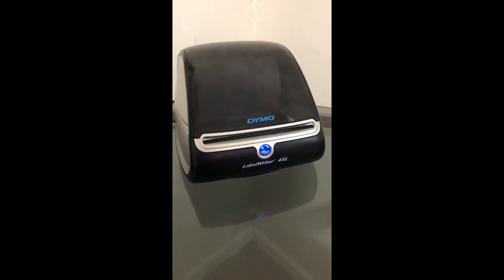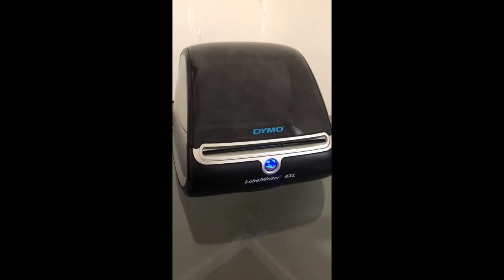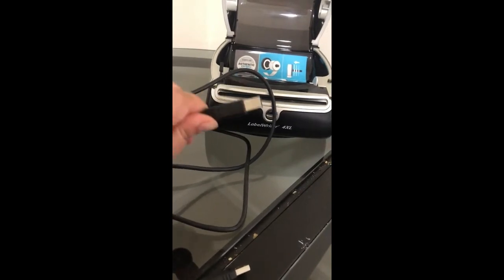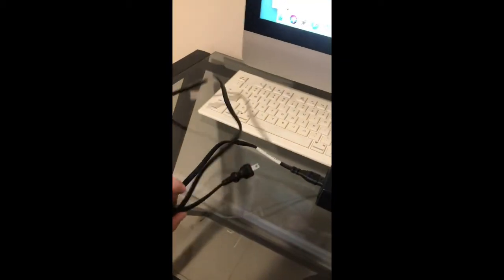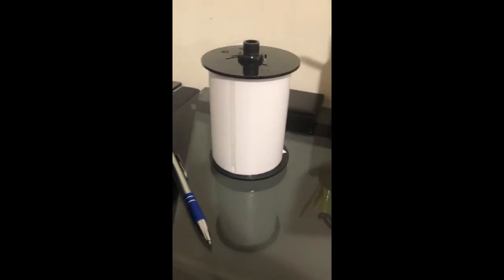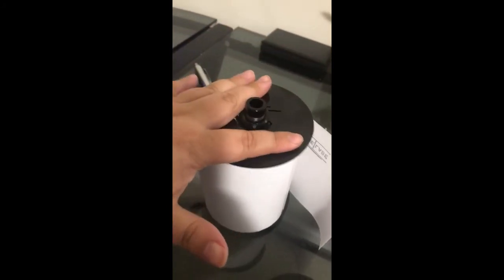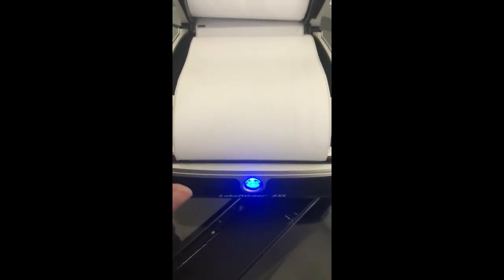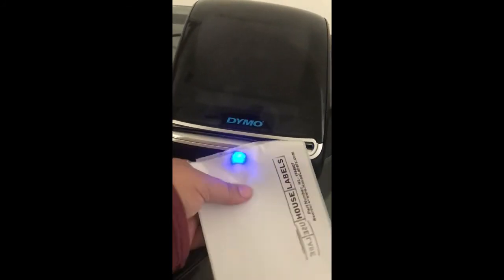How to Set up and Install a DYMO Labelwriter 4XL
Hello! if you have a DYMO LabelWriter 4XL, and you need to set up and install it, watch this short tutorial, where I install and set up my DYMO Labelwriter 4XL that I used for my small Jewelry Shop Please check out my
I sell 14kt Gold nose studs piercings,
I'll appreciate your support
Olga